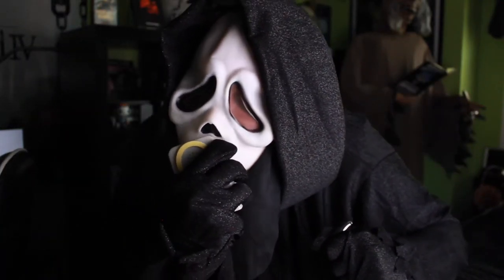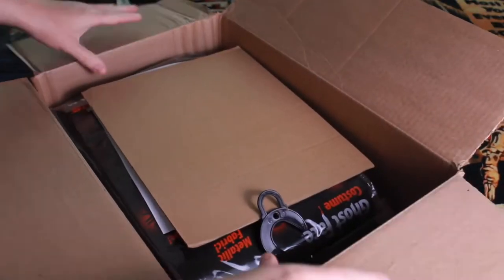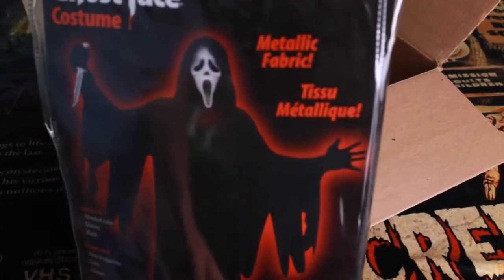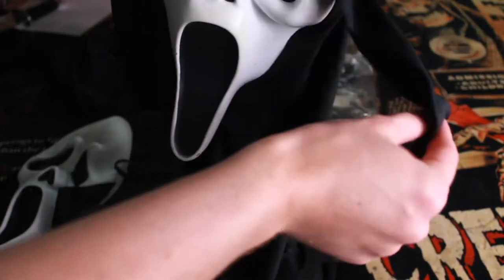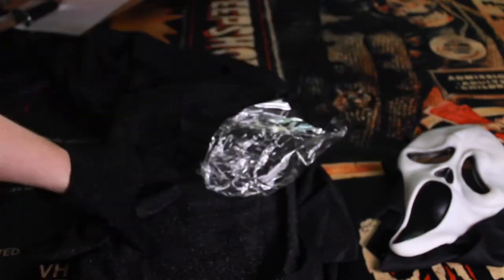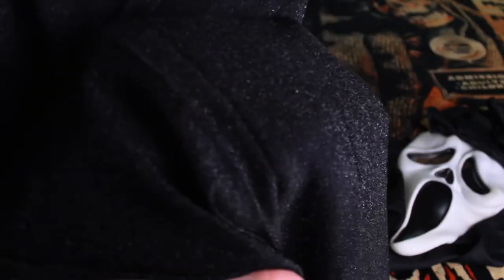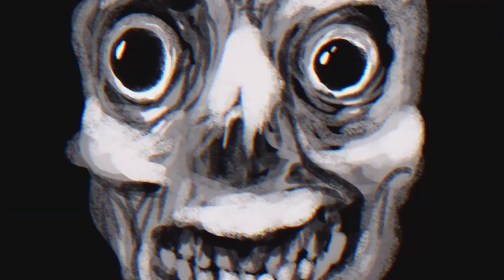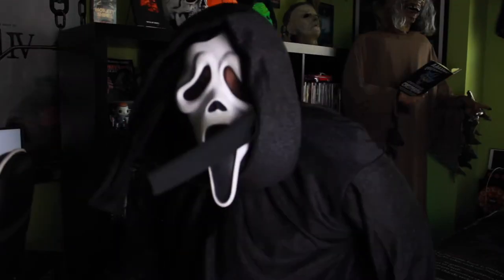Turning into GHOSTFACE with a 25th Anniversary SCREAM Costume…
From the classic horror film SCREAM (and it’s subsequent sequels), this “Ghost Face” deluxe costume (complete with gloves, mask, and sparkles) comes straight-off the screen and into your hands…

Kamuffins (my horror anthology book):